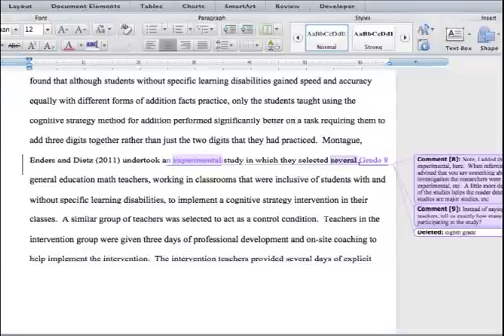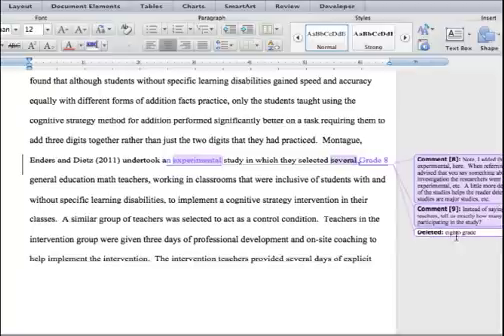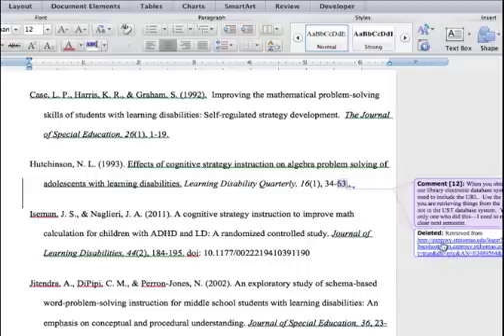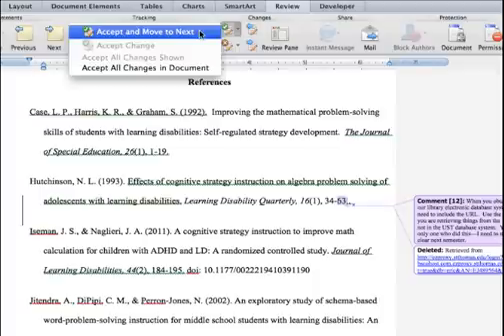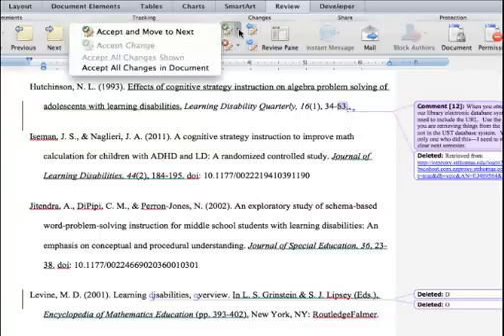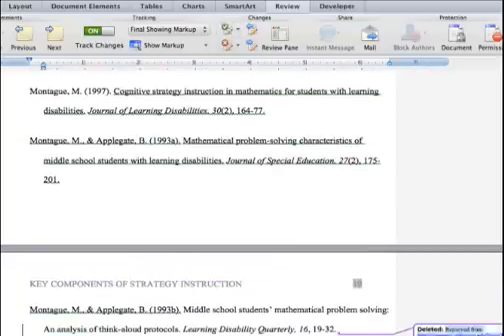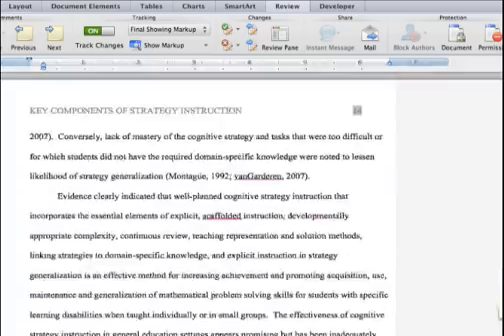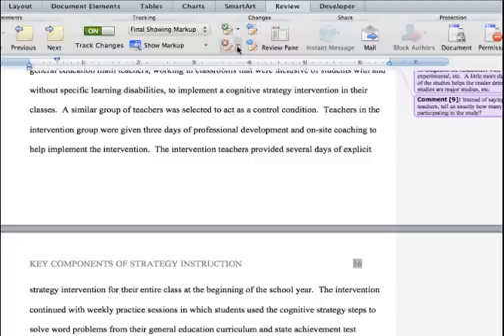Viewing Track Changes and Making Corrections in Word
How to view track changes and make corrections on you paper.